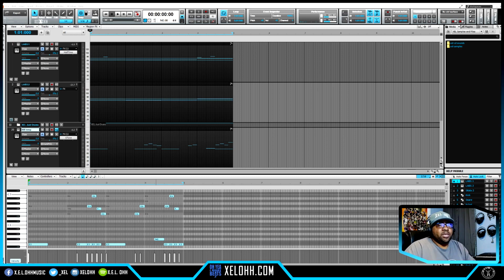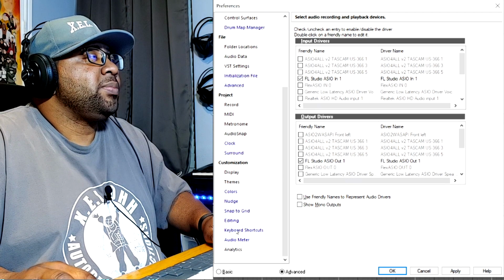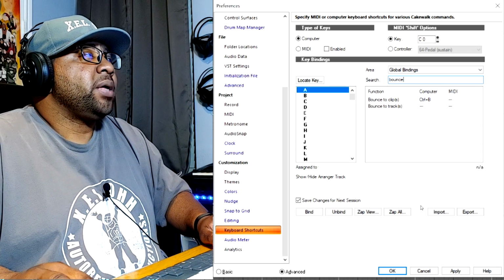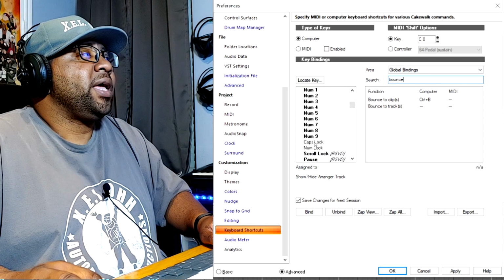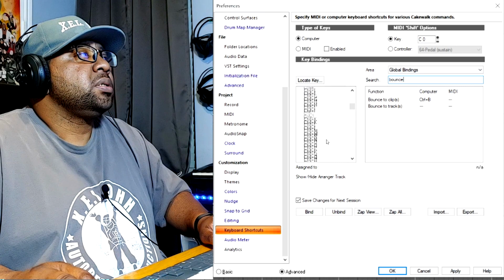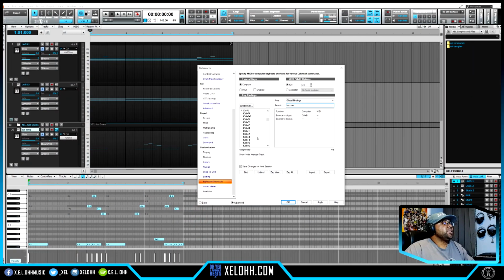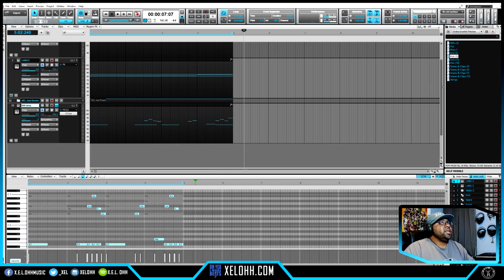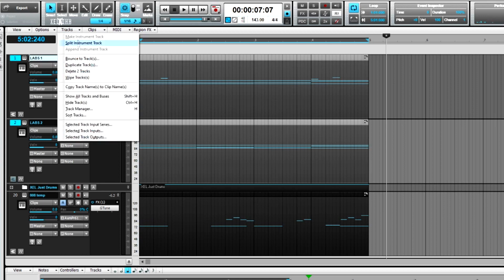How to Bounce To Clip and Track in Cakewalk | Tutorial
In this tutorial I go over How to Bounce To Clip and Track in Cakewalk by Bandlab. In this video you will see how I use bounce to clip to keep files together and how to bounce to track to make new audio files Let me know if you any questions about the process below in the comments. Cakewalk is a FREE DAW. Yes you read correctly FREE! This a complete DAW that use to be a paid software. It comes with effects, plugins, mastering tools, instruments and everything need to create music. I decided to try and start making beats in Cakewalk to see what it can do and so far so good. Definitely check it out.

Video Flow:
Intro - 0:00
How to make keyboard short cuts for Bounce to Clip - 1:15
How to Bounce To Clips 3:00
How to Bounce to Track - 4:15
How to Hide Tracks - 6:28
Outro - 6:54